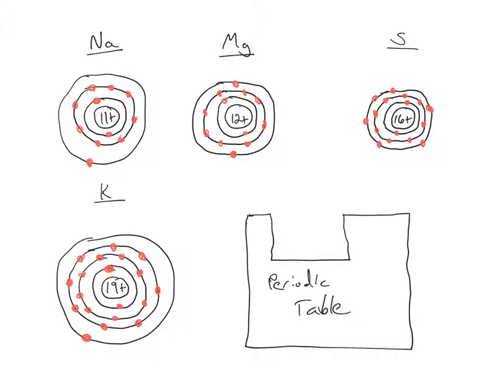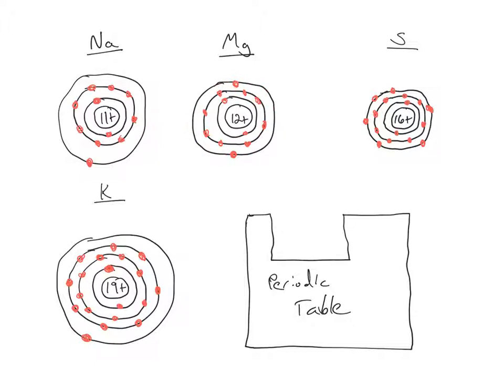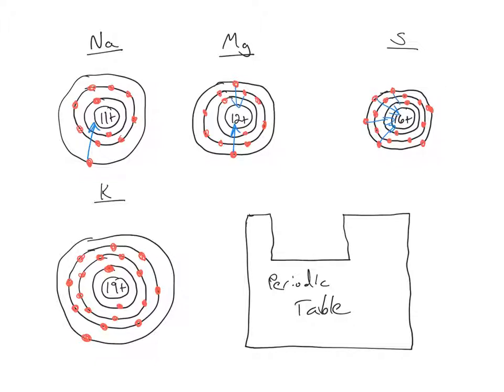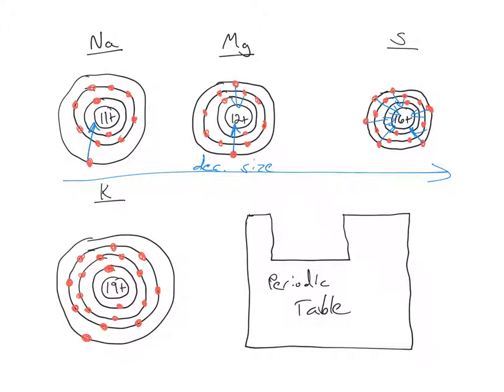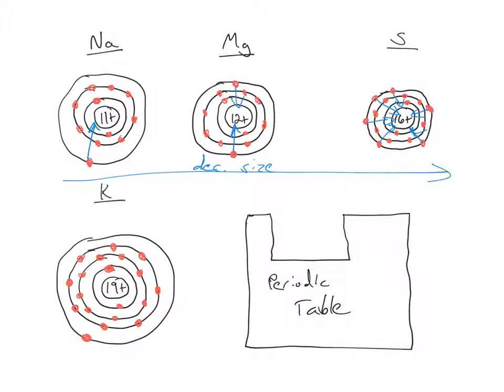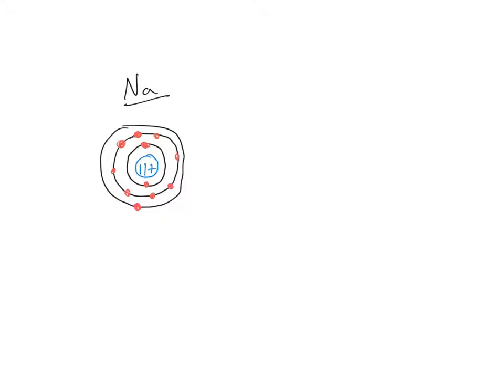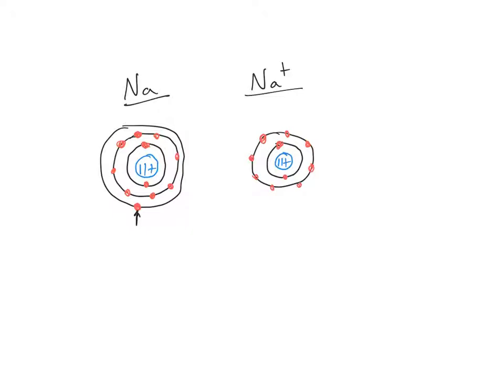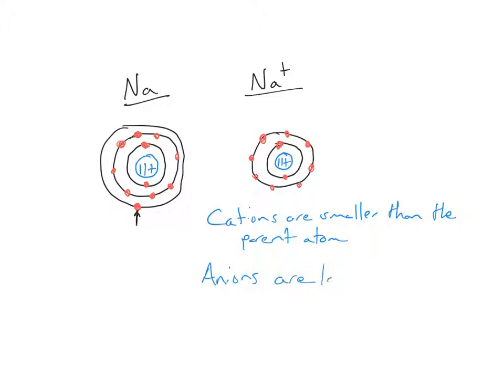How to "determine size of atoms and ions"